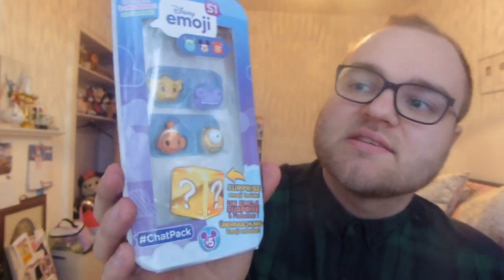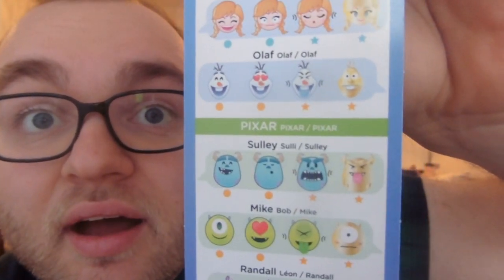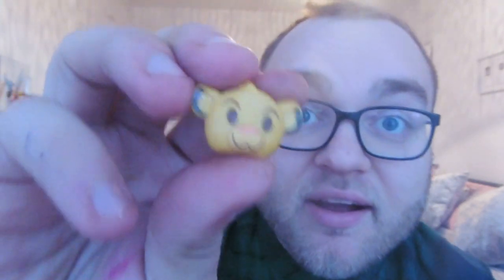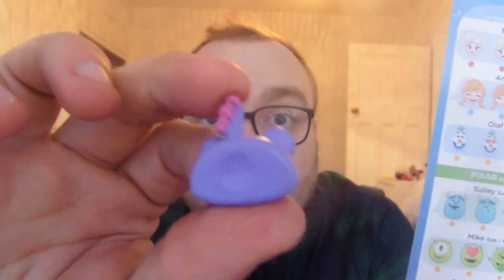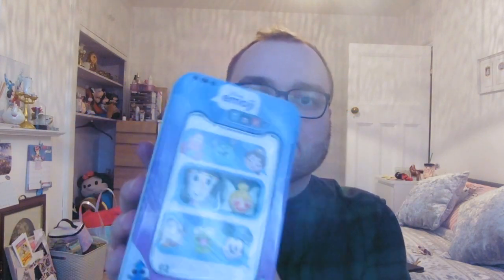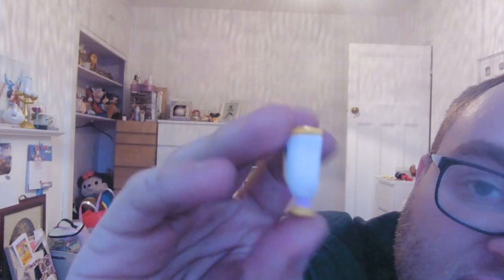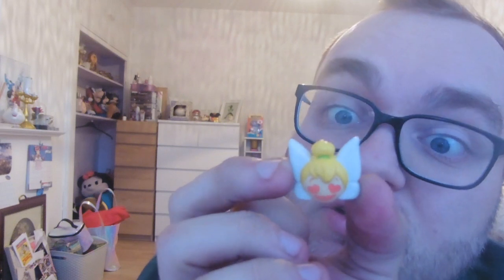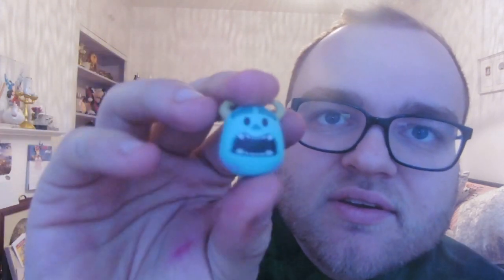Disney Emoji Mystery Unboxing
Today I open up some Disney Emojis!

I bought both items for a heavily reduced price. I got the chat pack (5 emojis) for £1.80 and the collector's tin for £3.

Both from Sainsburys in the UK.

Hey my name is Michael, I am a 20 something guy living in London who loves all things Disney, Florida and wrestling. On my channel you'll see a variety of things from Disney World vlogs to Disney inspired crafts!

Joining me on my journey is my beautiful fiancee Chelsie so if you ever see me talking to someone off camera that is who i am talking to haha

...I promise I'm not crazy!

Intro Music | Josh Woodward - Twinklebell